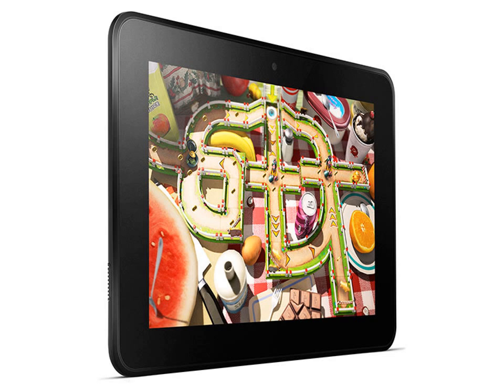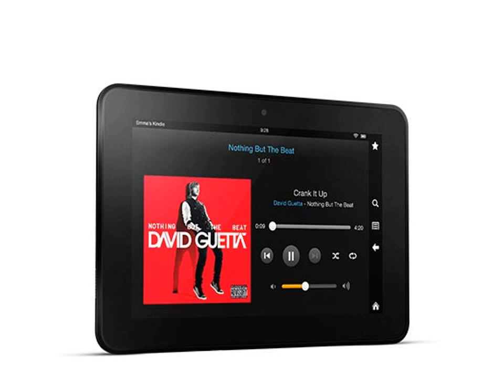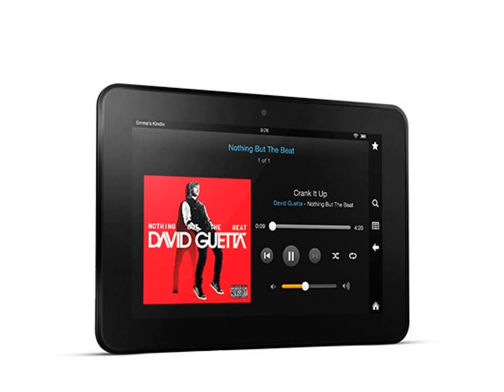Kindle Fire HD | What makes it such a great tablet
Kindle Fire HD | A technical look at why the Amazon Kindle Fire HD 7" Tablet is so good.